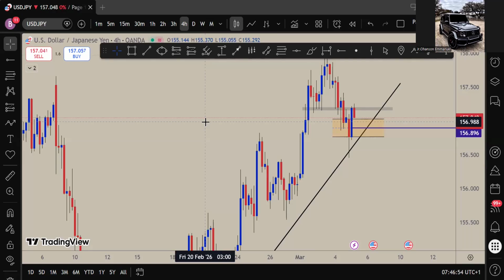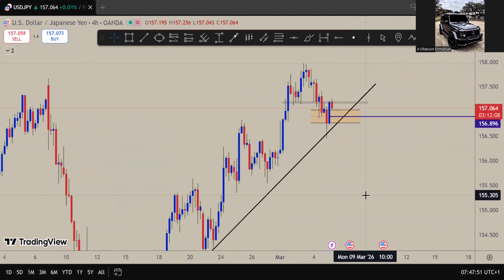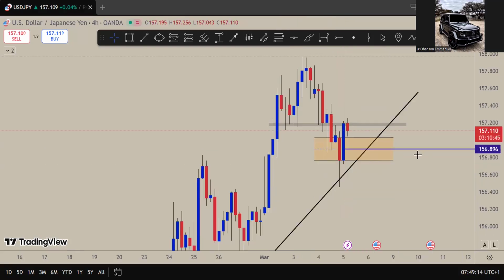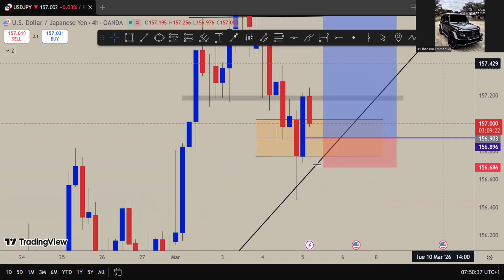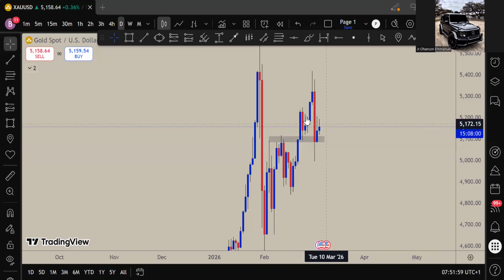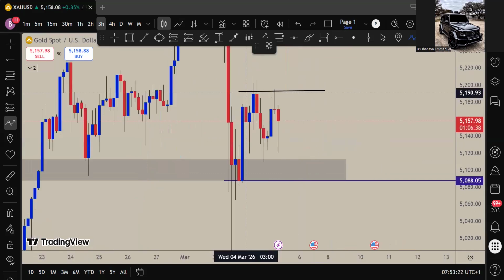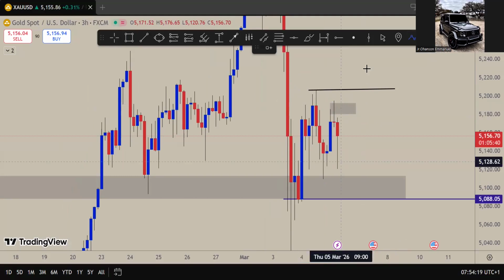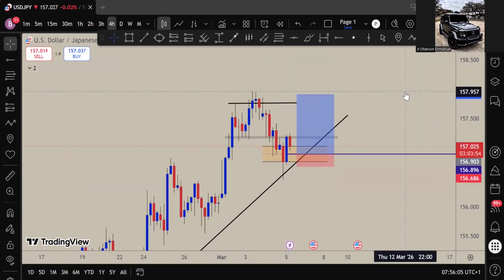Live Trade Review On XAUUSD & USDJPY D1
Daily Live Market Breakdown On XAUUSD & USDJPY